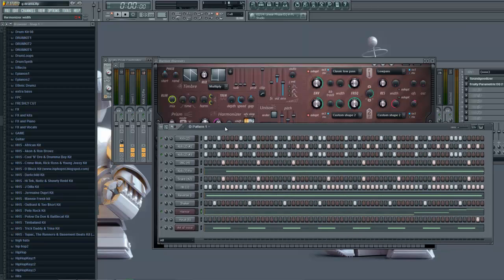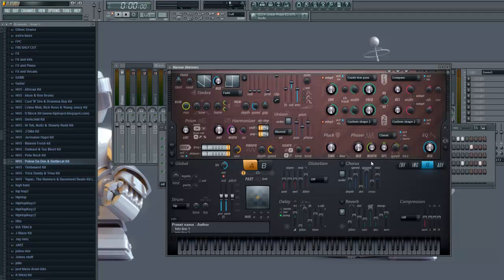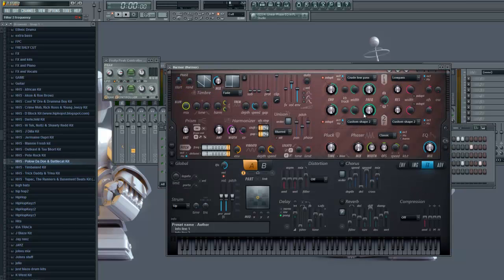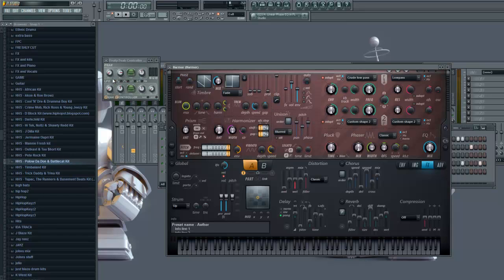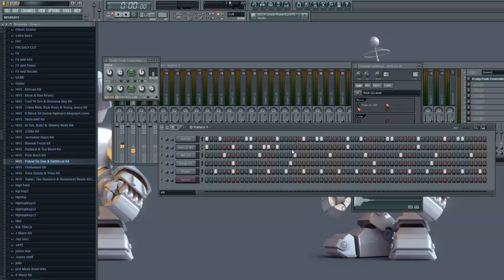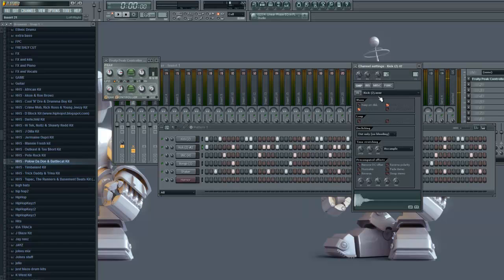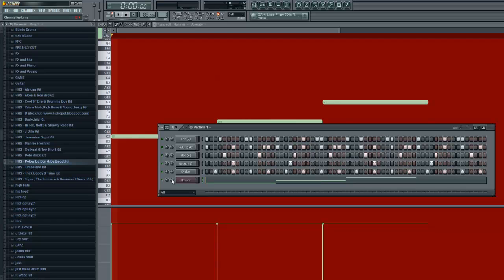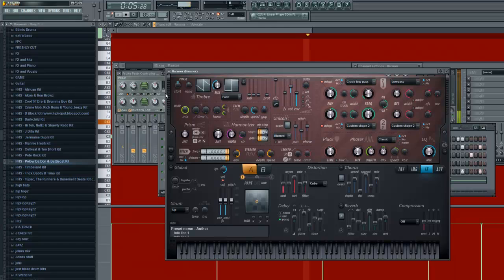FL Studio - Tips & Tricks / Bass line Side Chain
Dan-D Shows us a cool trick by Side chaining your kick to several parameters of your VST !